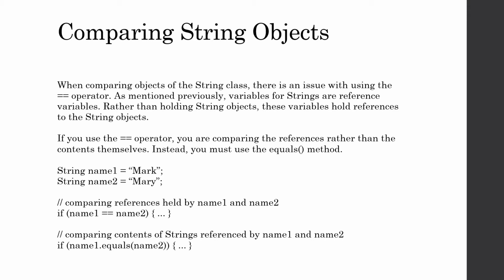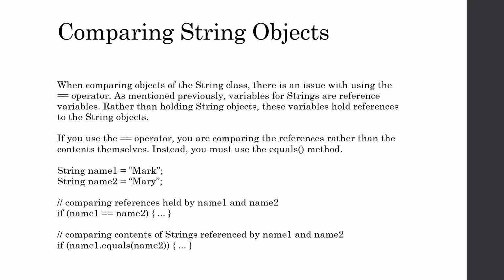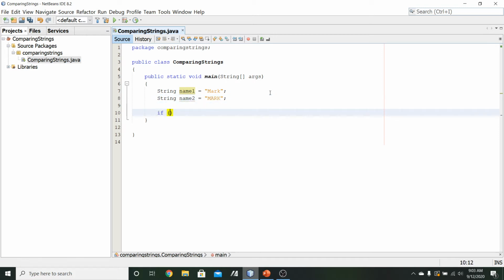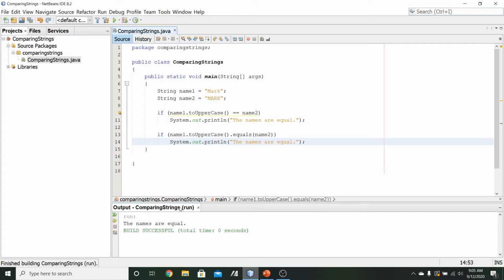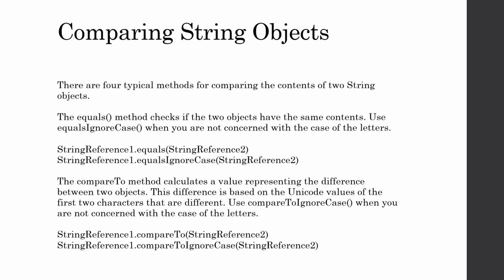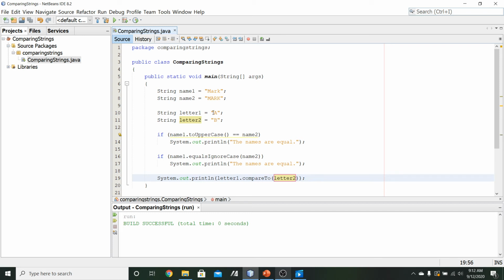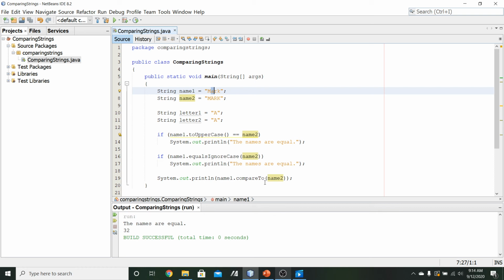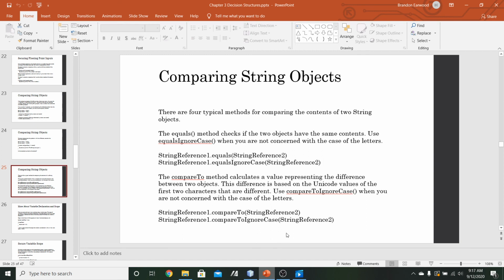Comparing String Objects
This is one of several videos related to Decision Structures for the Programming Fundamentals I course taught at Texas A&M University-San Antonio. In this video, I explain how to properly compare String objects and present four methods that can be used to perform these comparisons.